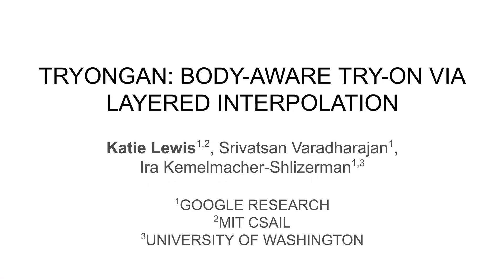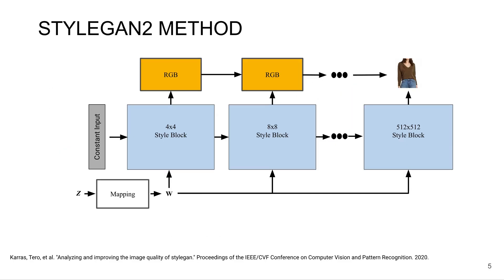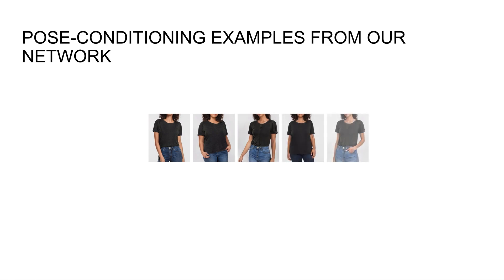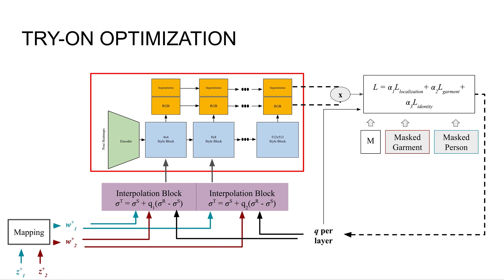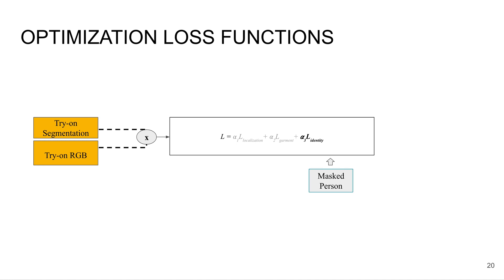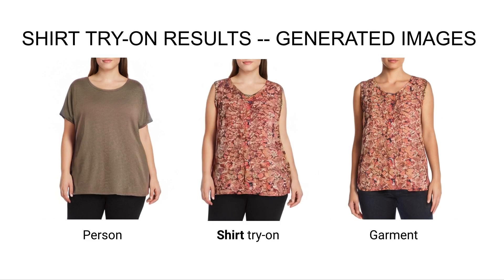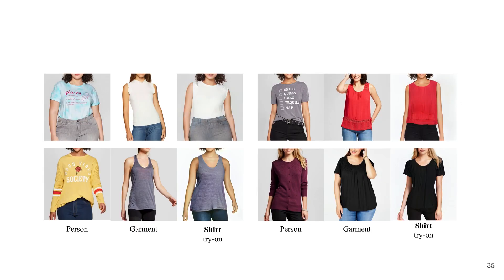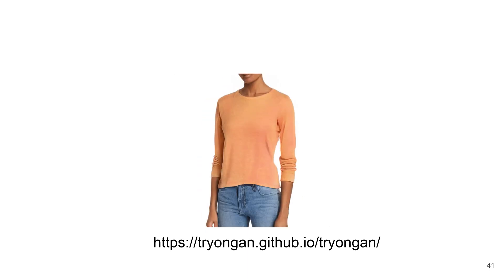TryOnGAN: Body-Aware Try-On via Layered Interpolation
Given a pair of images—target person and garment on another person—we automatically generate the target person in the given garment. Previous methods mostly focused on texture transfer via paired data training, while overlooking body shape deformations, skin color, and seamless blending of garment with the person. This work focuses on those three components, while also not requiring paired data training. We designed a pose conditioned StyleGAN2 architecture with a clothing segmentation branch that is trained on images of people wearing garments. Once trained, we propose a new layered latent space interpolation method that allows us to preserve and synthesize skin color and target body shape while transferring the garment from a different person. We demonstrate results on high resolution 512x512 images, and extensively compare to state of the art in try-on on both latent space generated and real images.